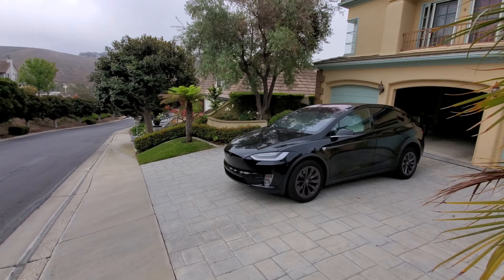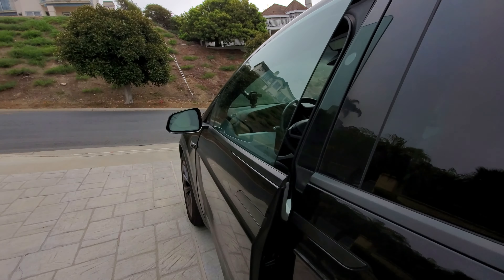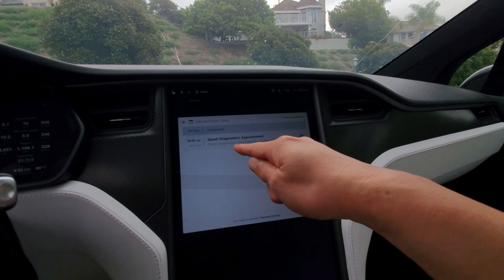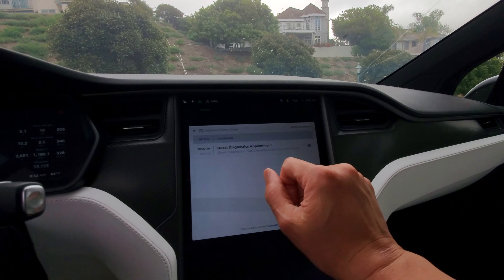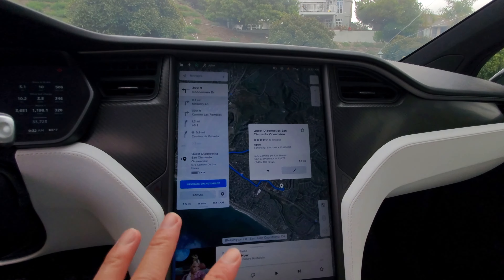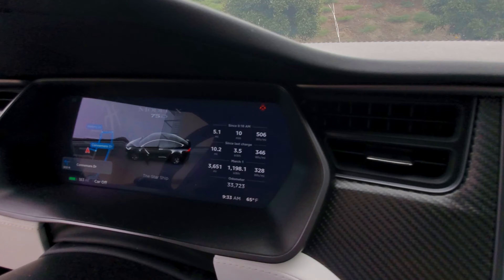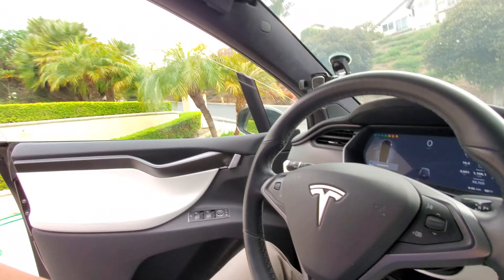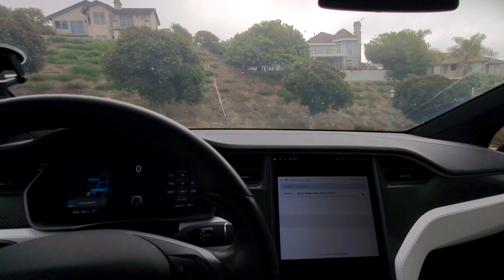How My Tesla Model X Integrates with Google Calendar Demo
If you have a Tesla, you can link it with your Google Calendar. So the next time you get into your Tesla, not only will you see your appointments, but the GPS will have planned the route to get there!

3 Legged Thing Rick Tripod